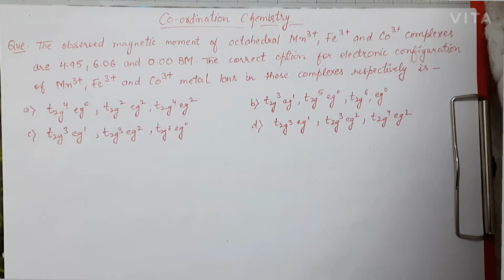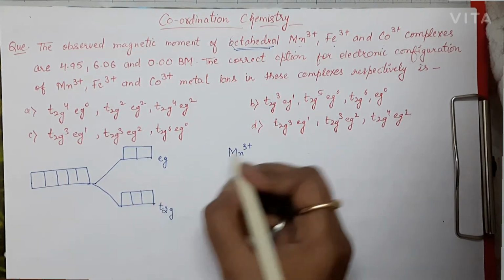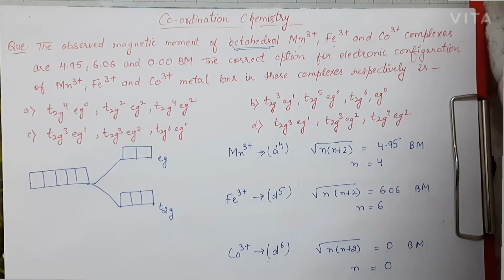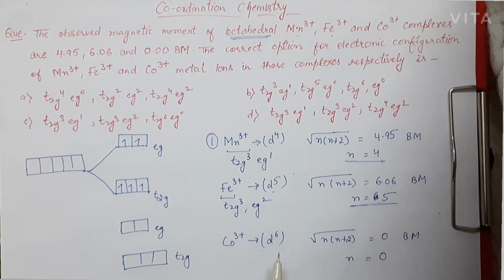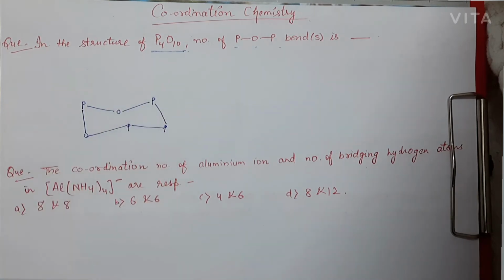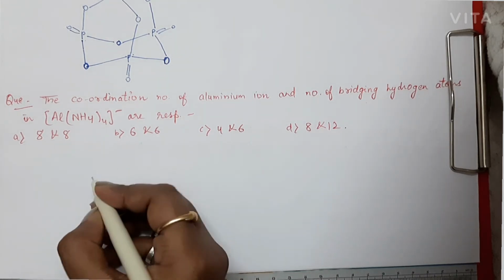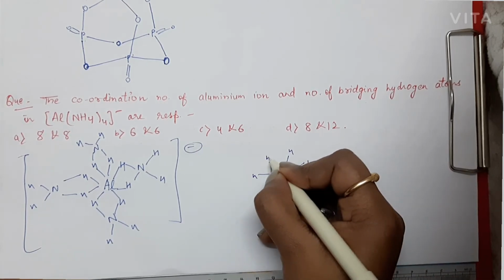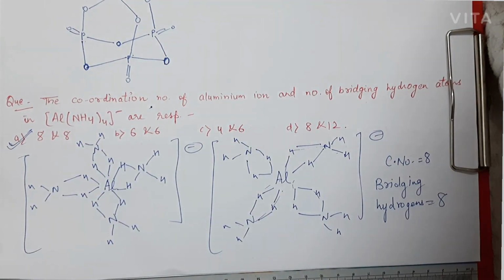Coordination Chemistry |IIT JAM | Previous Year Questions | Part-1| Net Gate Chemistry